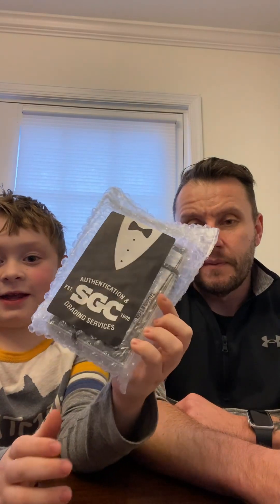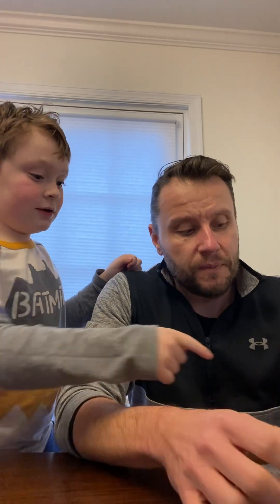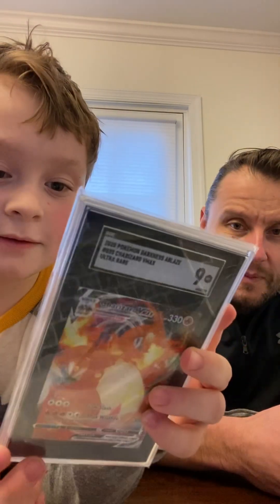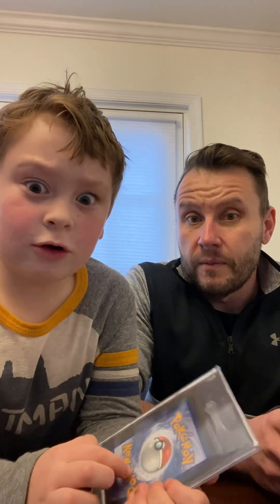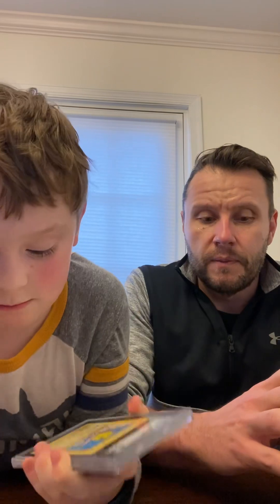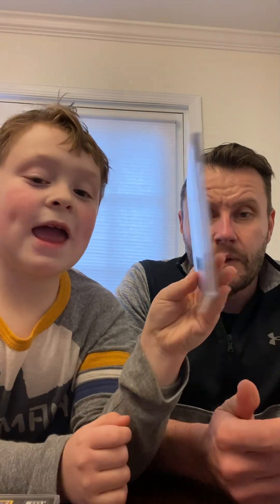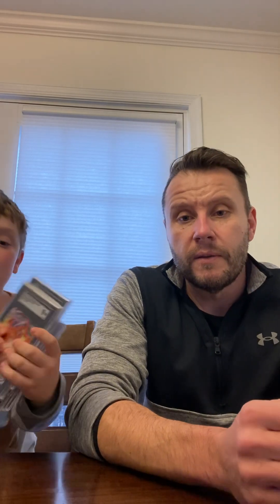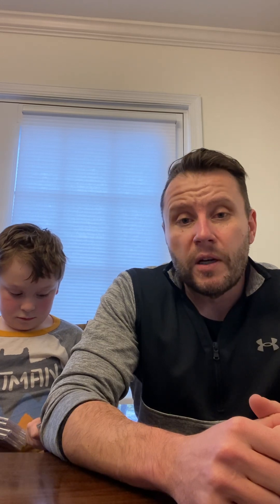SGC Pokémon Grading Results